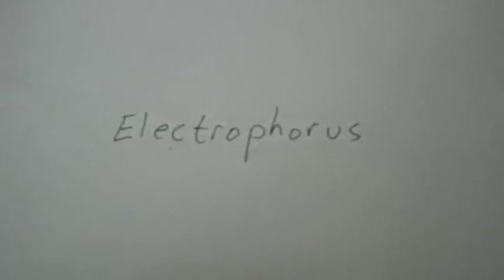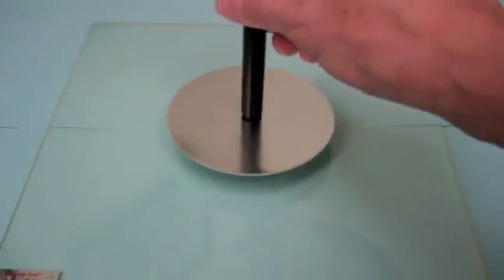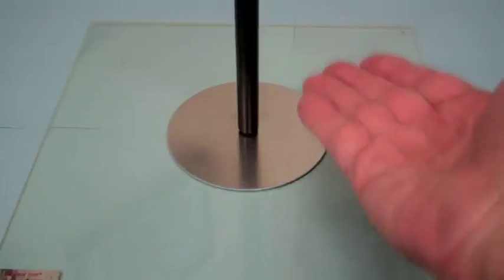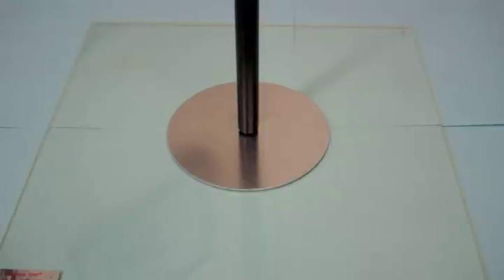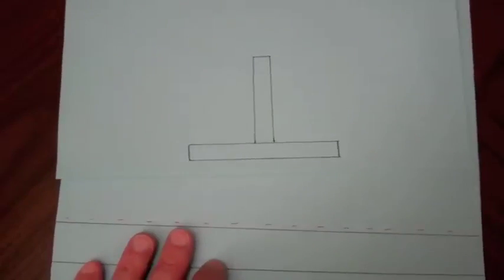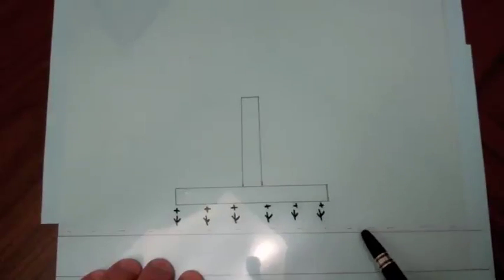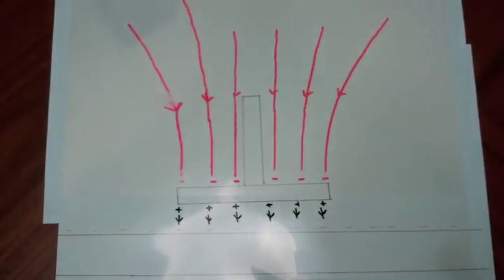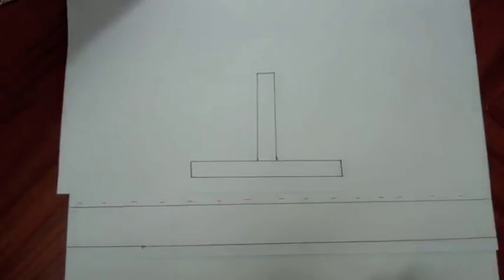Electrophorus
demonstration of and explanation of an electrophorus, a device used to produce static charge